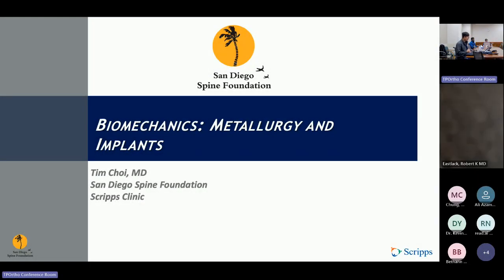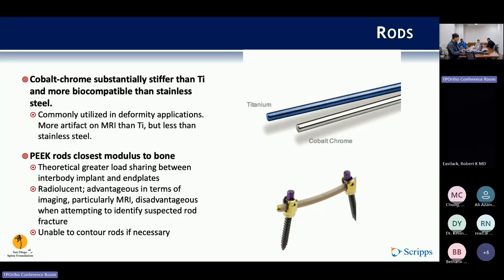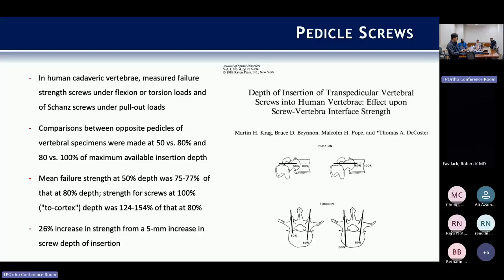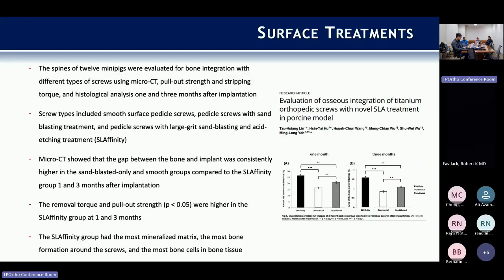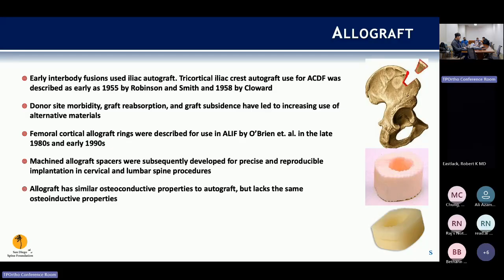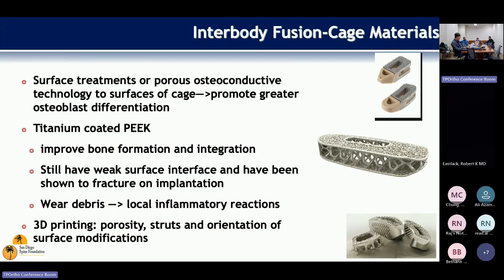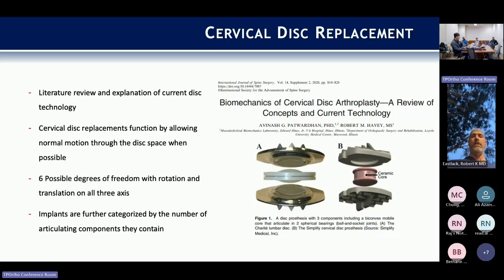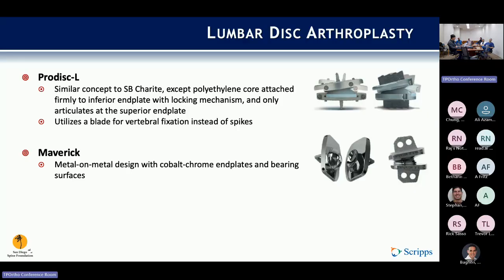Biomechanics: Metallurgy and Implants presented by Timothy Choi, MD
Biomechanics: Metallurgy and Implants presented by Timothy Choi, MD on March 31, 2025. Part of the San Diego Spine Fellowship Lecture Series.